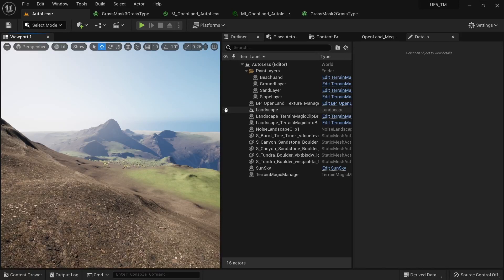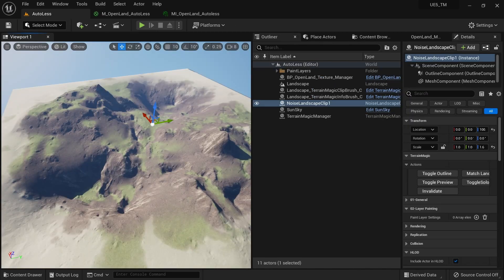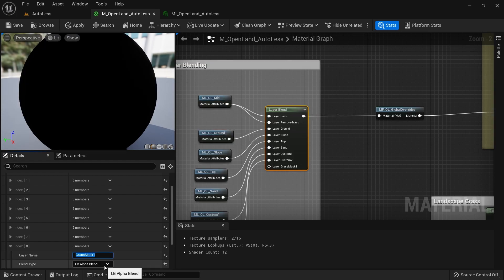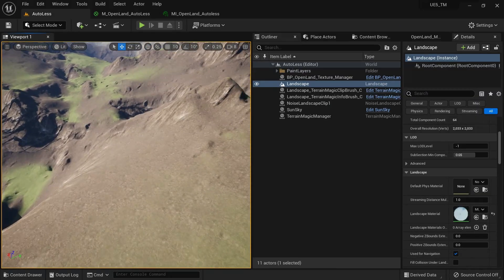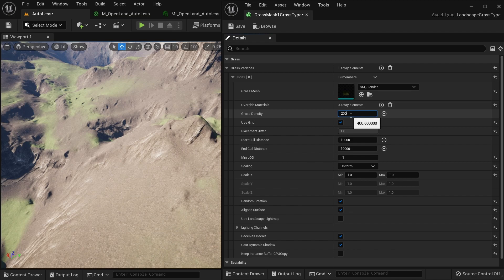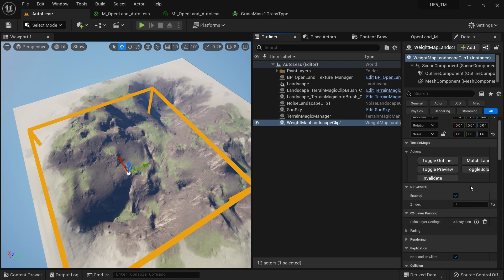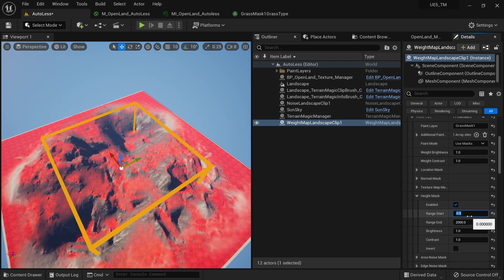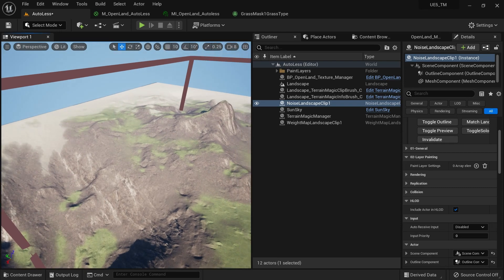Create Custom Landscape Grass Masks in Unreal Engine 5. It's a Hidden Feature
We can create Custom  Grass masks for Unreal Engine landscapes via Paint Layers using a simple trick. With that, they will only place grass but won't paint any textures.

00:00 - Demo
01:43 - About the Scene
02:35 - Creating the Grass Mask inside the Landscape Material
05:42 - Restart your Level
05:56 - Creating a LayerInfo File
06:23 - Manually Painting the Grass Mask
07:15 - Adding Grass/Static Meshes via the GrassType File
08:37 - Drive the Grass Mask via TerrainMagic
13:10 - Thank You!